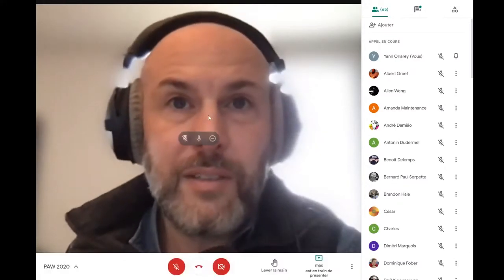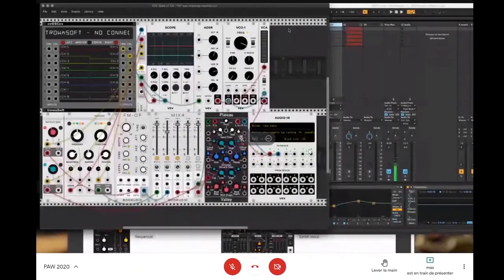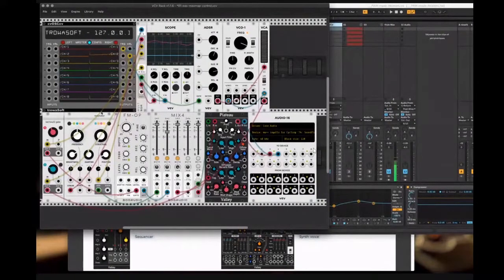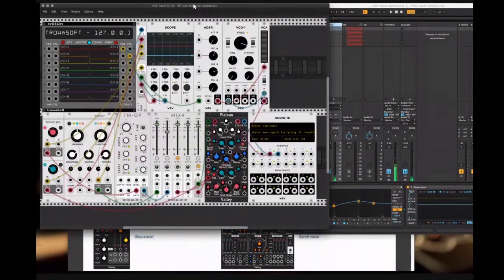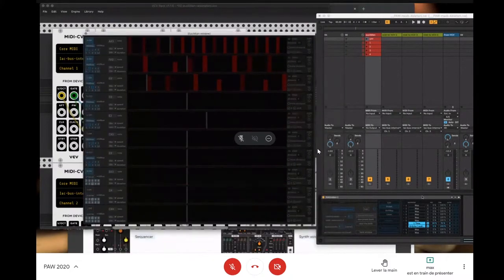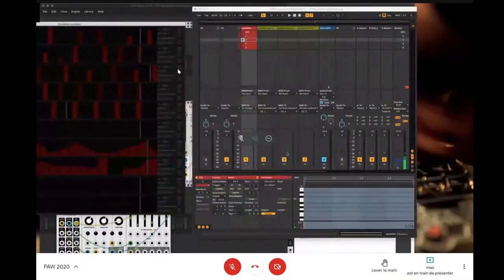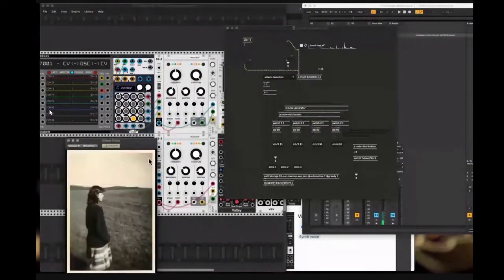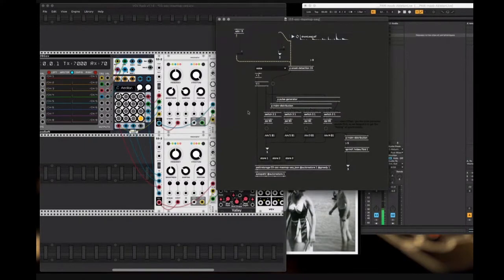PAW 2020 • Livestream Max bruckert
Programmable Audio Workshop 2020
Exploring Various Interactive Solutions for Modular Environments